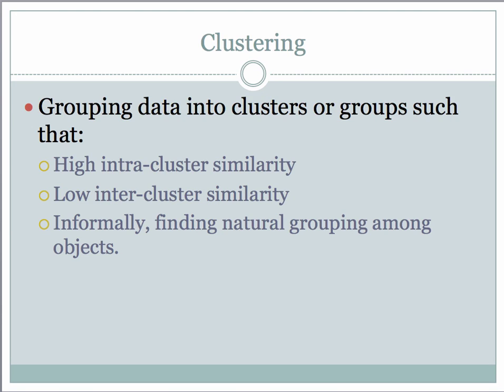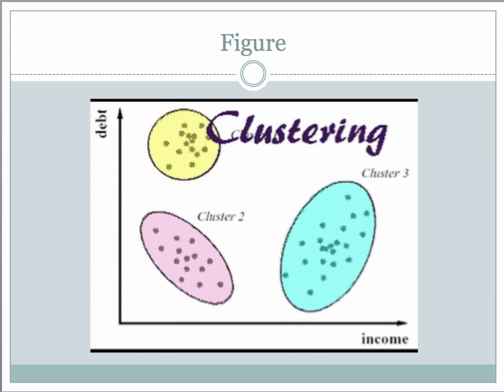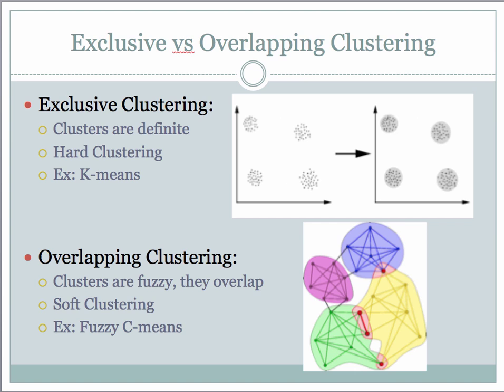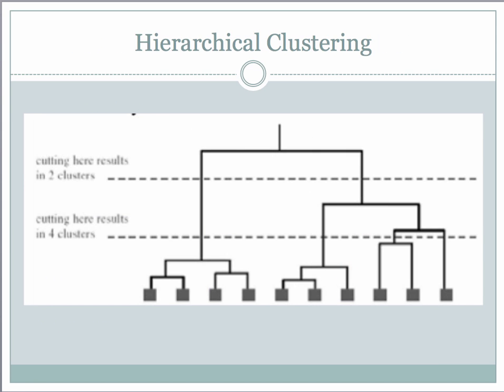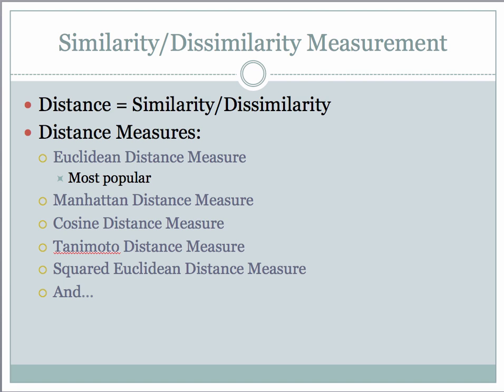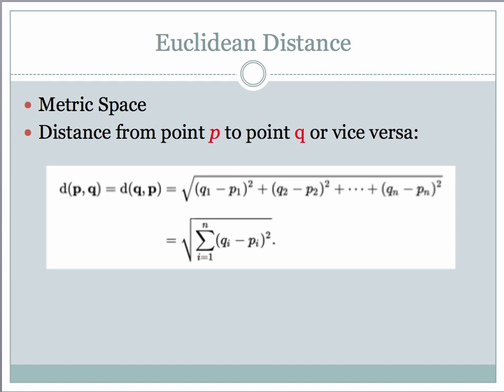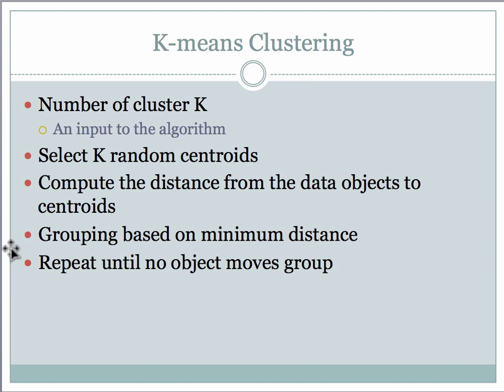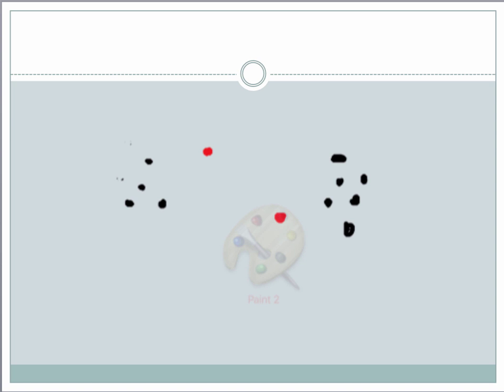Presentation on K-Means Clustering